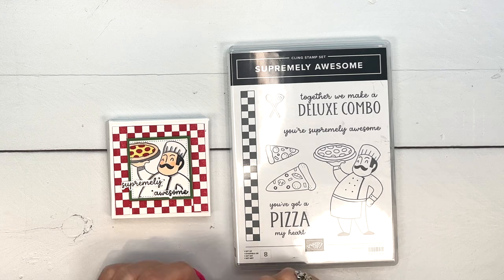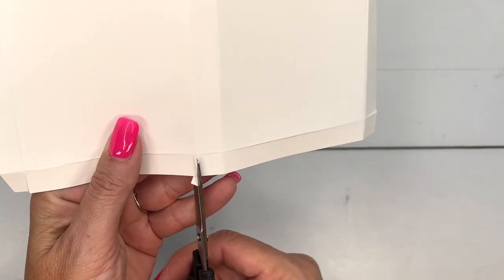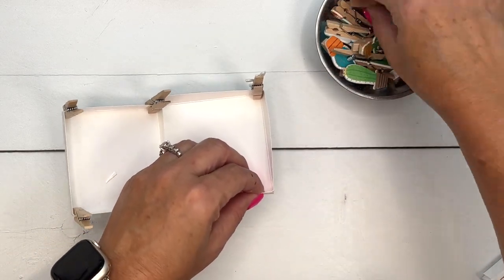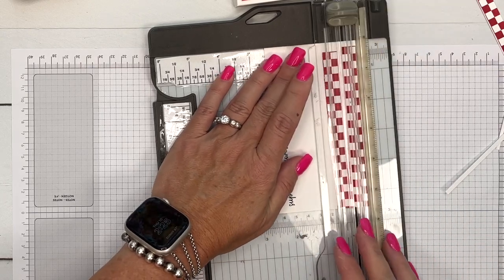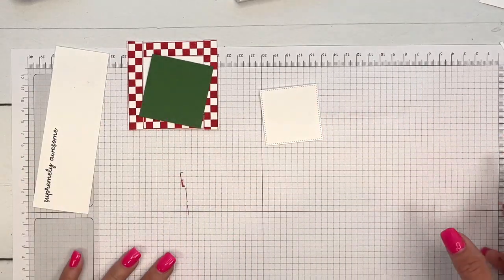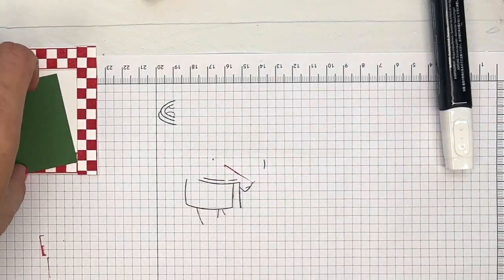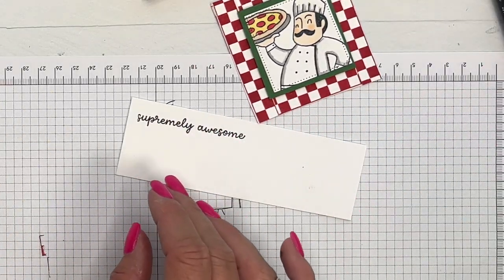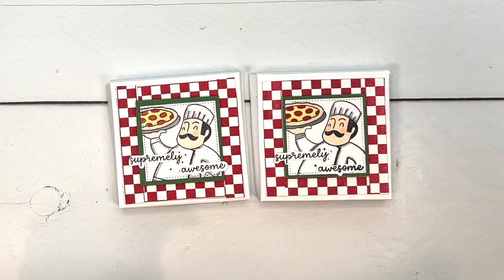Supremely Awesome Mini Pizza Box HD 1080p